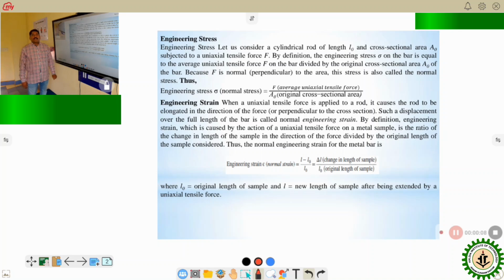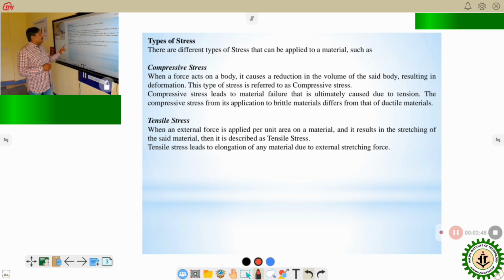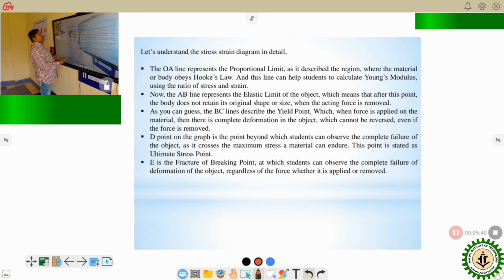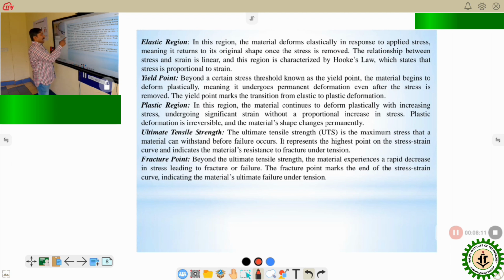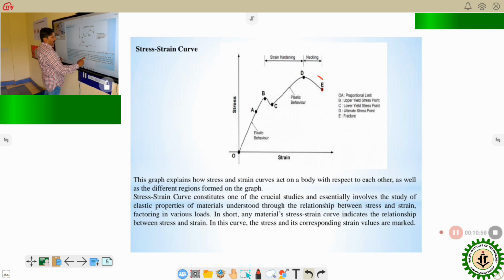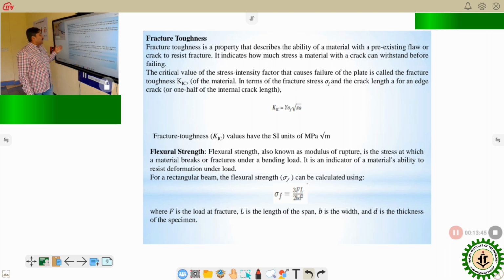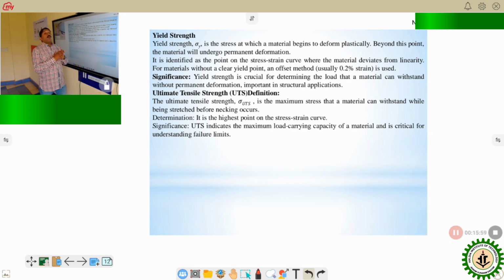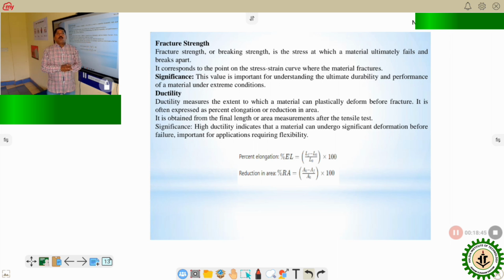Mechanical property data obtained from stress-strain diagram